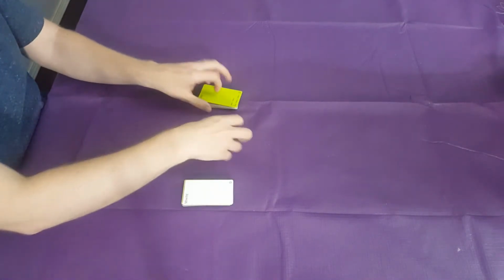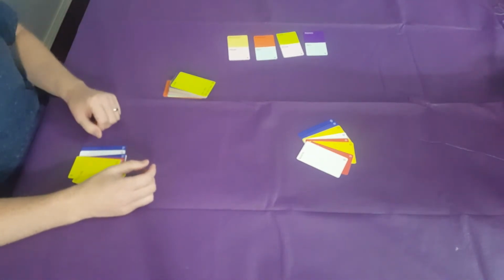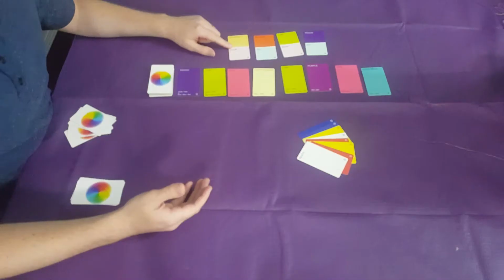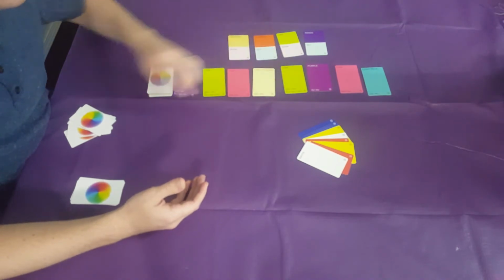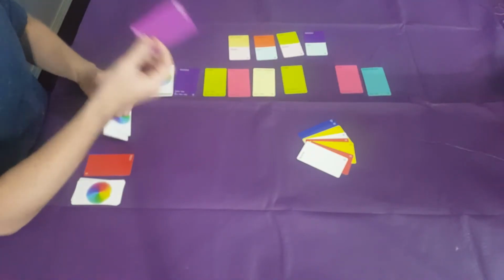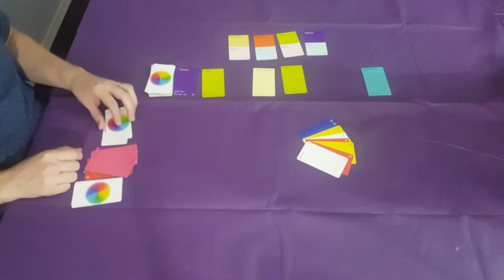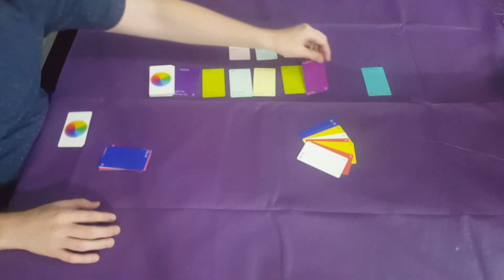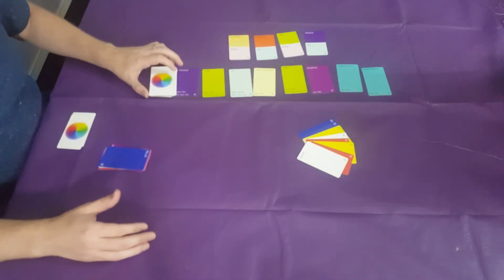Brush Brothers Paint Company How to Play Video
Watch this video to learn how to play this family friendly card game for 2 - 6 players ages 8 & up. You are the newest member of the paint crew and have to mix colors to accomplish the company goals.